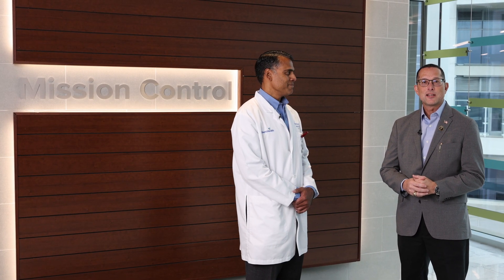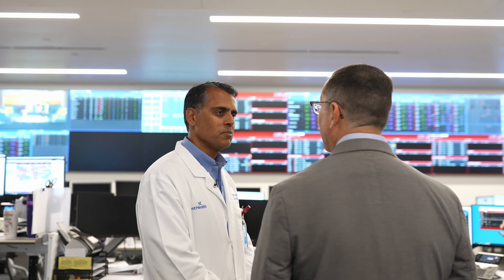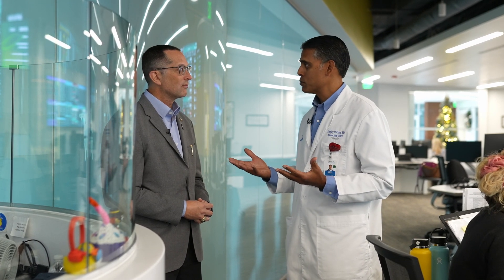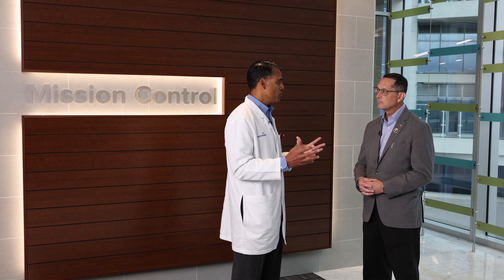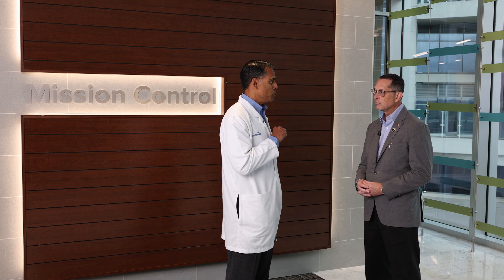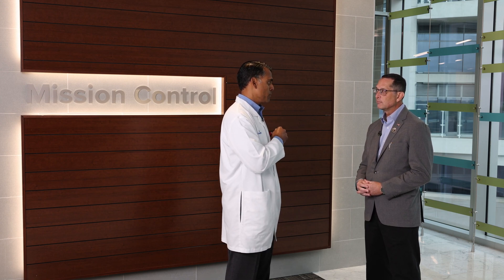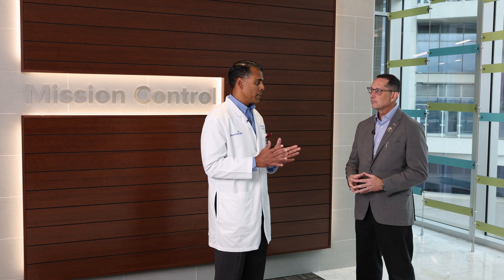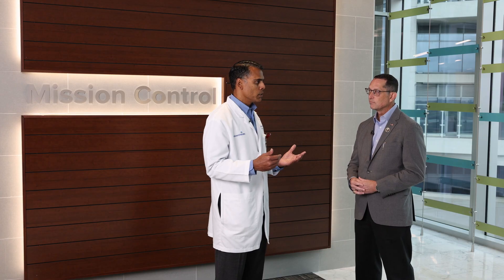Inside the nation’s largest hospital command center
In late 2022, AdventHealth Central Florida Division hosted the FMA for a tour of Mission Control, the nation’s largest hospital system command center. In this video, FMA President Joshua Lenchus, DO, joins Mission Control Associate Chief Medical Officer Sanjay Pattani, MD, for a closer look at this facility, which combines real-time data to coordinate care across 18 emergency departments. “We were very fortunate to have Mission Control up and running prior to COVID, because I honestly don’t understand how we could have operated without it,” said Dr. Pattani, an FMA Board member.